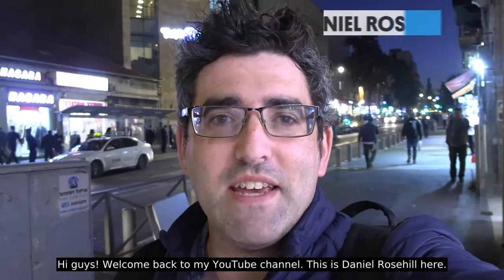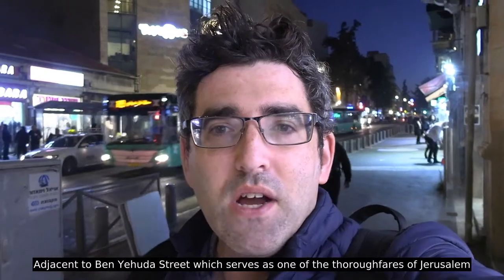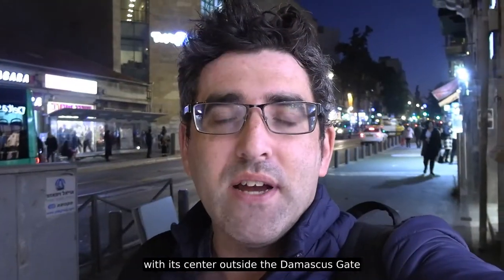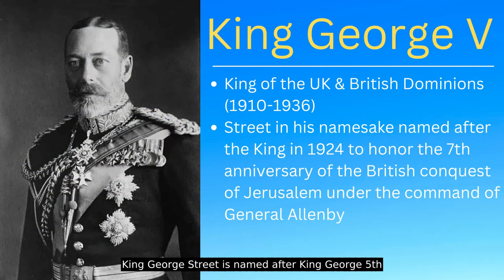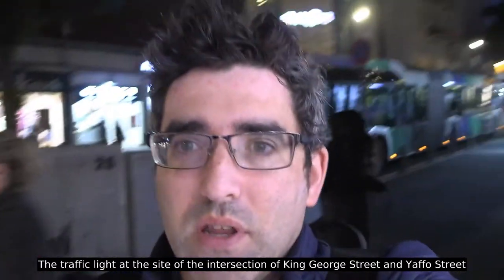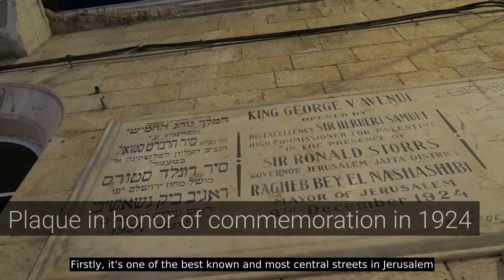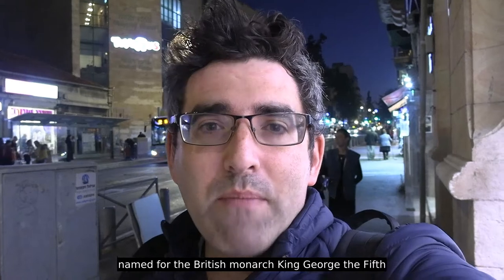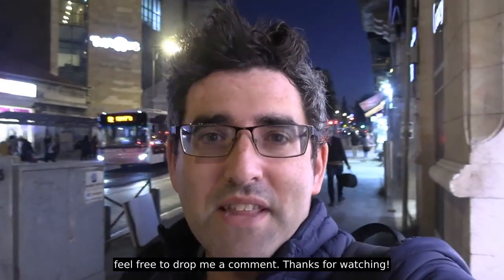Street Names Of Jerusalem: King George Street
King George Street in downtown Jerusalem (officially: King George V St) is a street in downtown Jerusalem adjacent to Ben Yehuda street.

It was commemorated in 1924 and is named for the British monarch King George V (reign: 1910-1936) — and specifically to commemorate the seventh anniversary of the British conquest of Jerusalem (prior to the advent of the British Mandate the street, city, and country were formally part of the Ottoman Empire).

Today it is a busy pedestrian and vehicular street that is also home to the building that housed the first Knesset as well as the office buildings of the KKL.